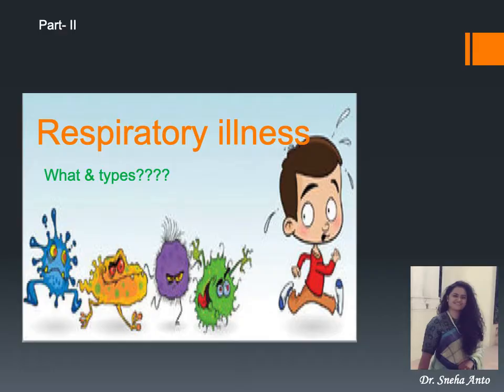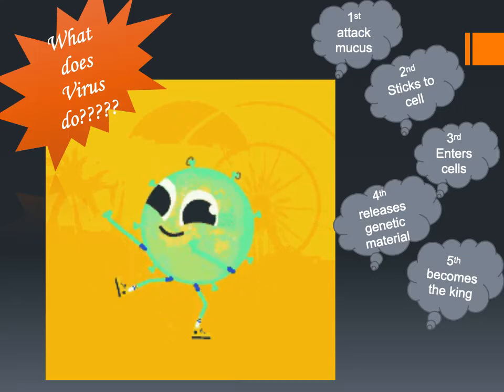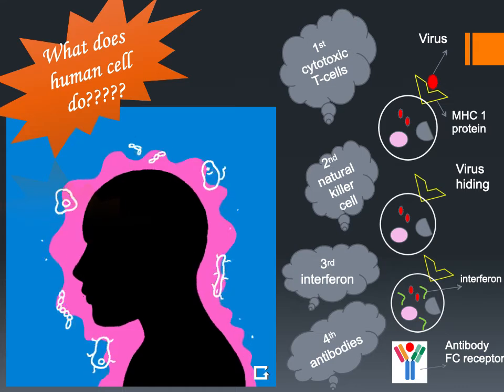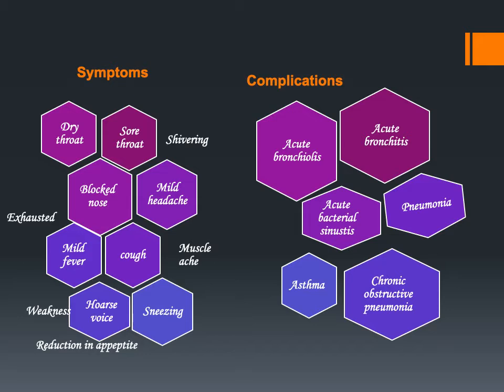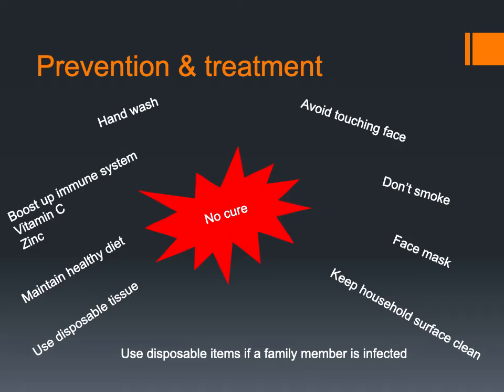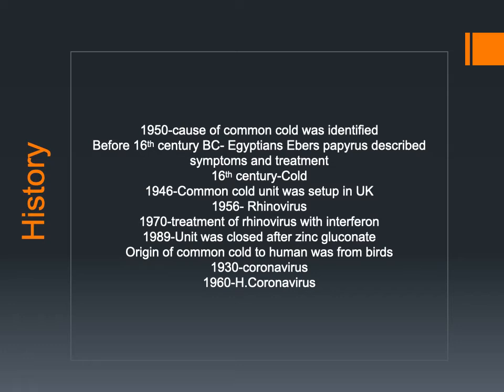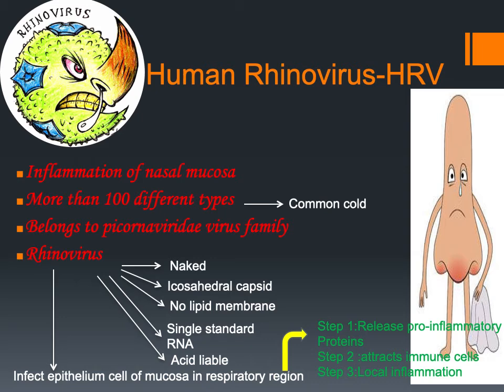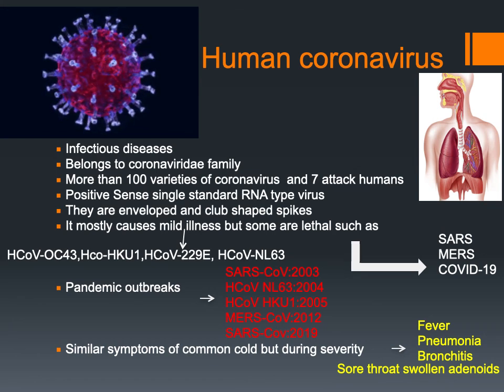Respiratory illness part 2a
Elaborated about common cold, rhinovirus, coronavirus, role of virus and human cell..COVID 19, MERS,SARS